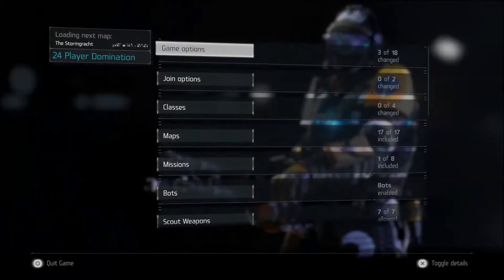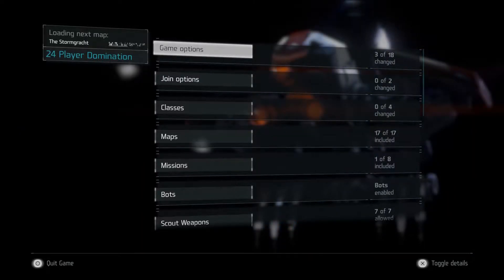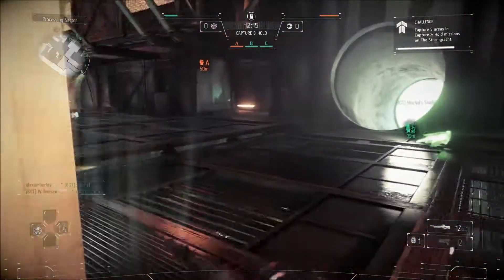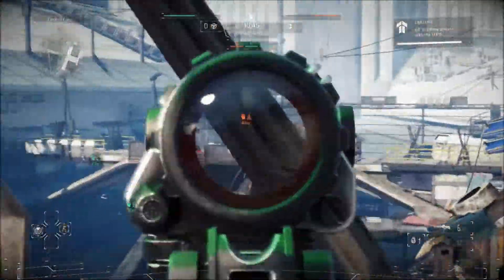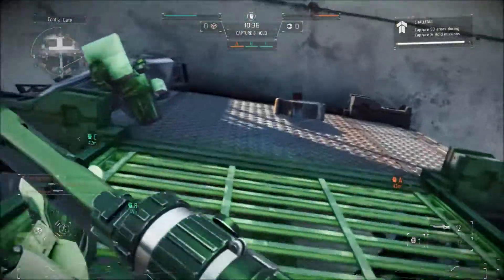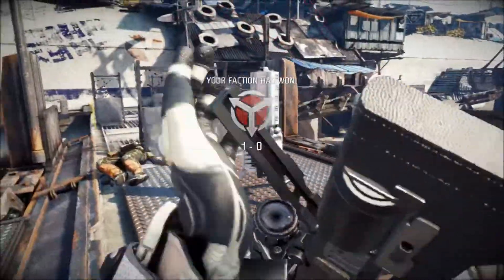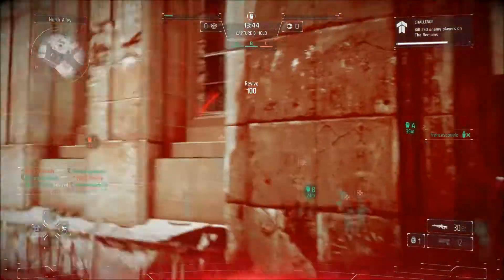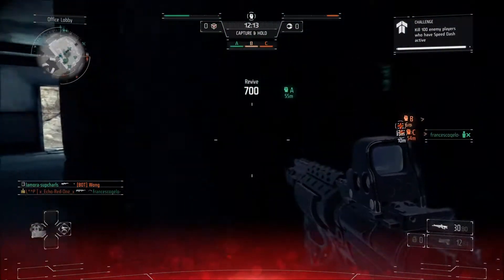Killzone Shadow Fall Multiplayer Domination Gameplays 10 - My KZ Wishlist Part 1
Tried to record the killzone wishlist despite me saying/writing yesterday that i wasnt sure if i could make it or not :P but i did say it on my last commentary that i would talk about it so ill do it! despite my studying taking most of my time for this upcoming time still... ;)

Just as i said on this commentary towards the end :P i probably missed a few points which might also be why i could make this commentary wishlist so "short" ^_^

I will probably do a part 2 since it would be too long now that i think about it so maybe its a good thing i forgot them :D but there's a few things i just didnt remember 2 say which was pretty important for me yet i forgot them somehow... xD

But anyways i hope you will enjoy the part 1 of my wishlist for the next killzone game (KZ4 or KZSF 2? ^_^) despite not sharing the same opinion as me maybe ;) also not sure when ill record part 2 yet :P

- Pretty much inspired from COD for the most part for me though :P

- Platform i played on: Playstation 4 (PS4)